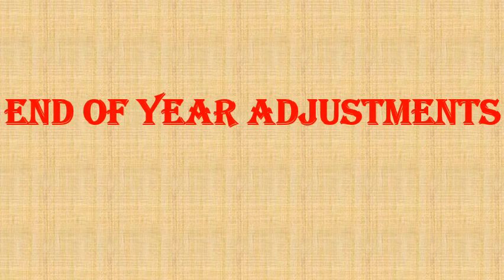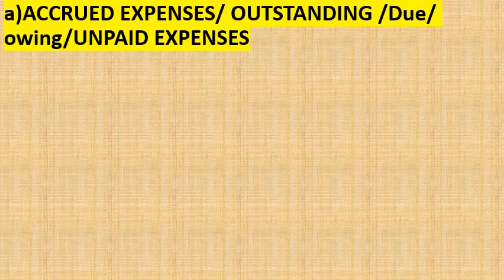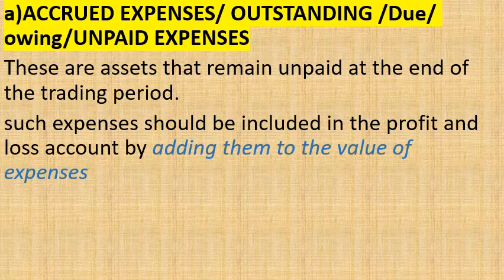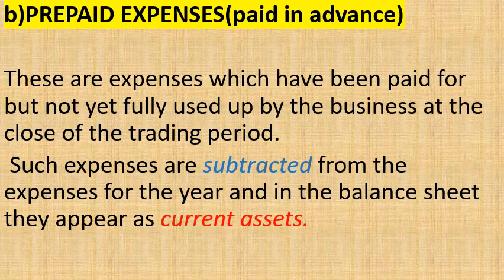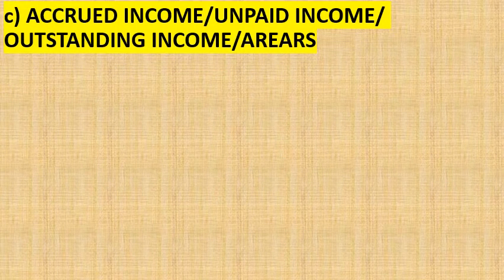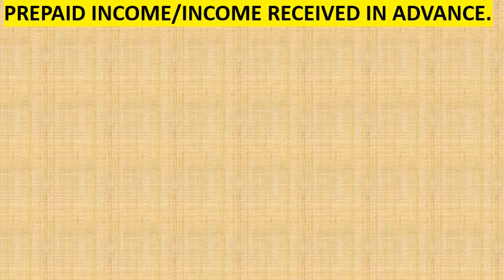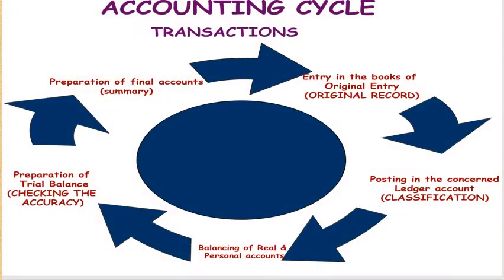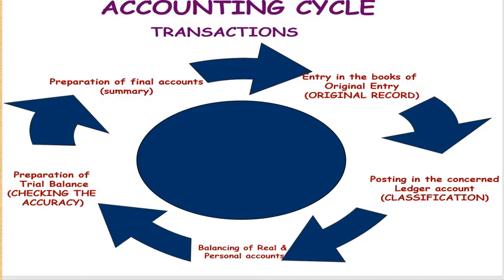End year Adjustments part4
it talks about changes at the end of a trading period. such as accruals, prepayments.